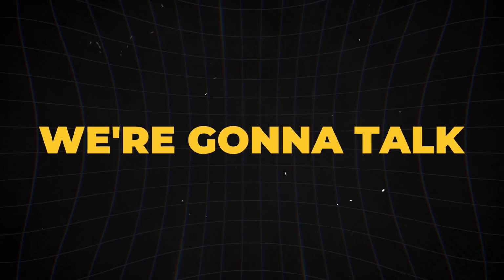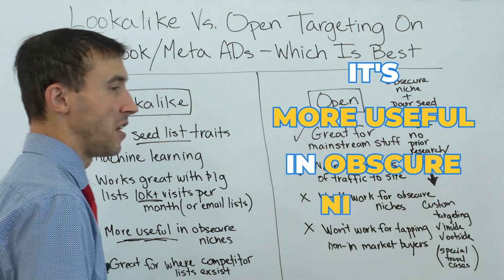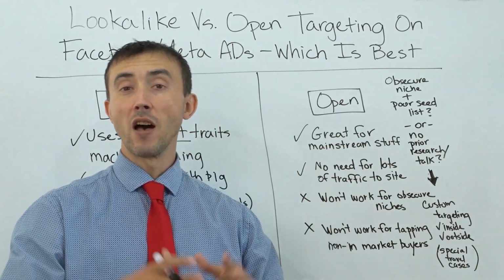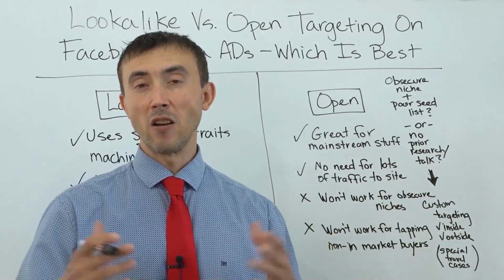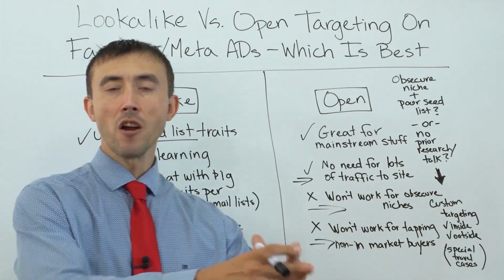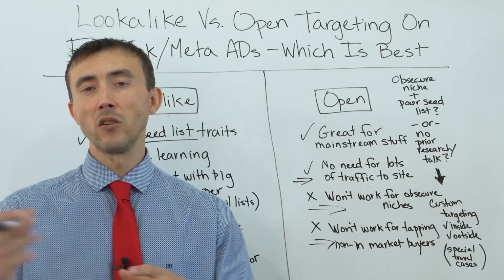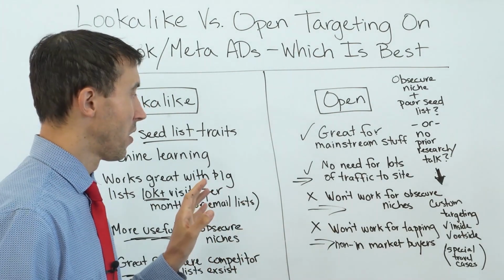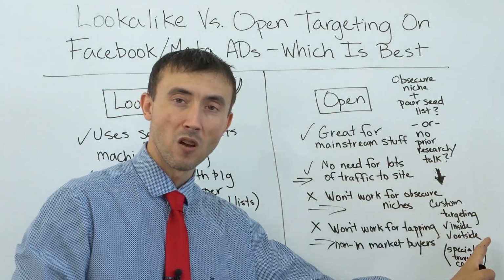🤖 Lookalike Vs. Open Targeting On Facebook Meta ADs - Which Is Best? 🥊🧠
Lookalike vs. open targeting on Facebook — which one wins in 2025? 🧠🔥

The answer depends on how much traffic you have coming to your site already. 📊🌐

There is a certain point where lookalikes targeting will crush regular open targeting, and I go over it in detail in this video. 🧩🚀

See how it’s done here. 👇📽️

Timestamps:
0:00 Best Marketing Strategy: How to Win in YOUR Niche
1:57 Master Audience Targeting: Facebook's Probability Secret
7:42 Facebook Ads: Steal Competitors' Customers for Profit!
9:10 Get Your Competitor's List: A Clever Secret
10:56 Ads Strategy: Maximize Sales with FacebookOpen Targeting: The BEST
20:46 Double Your Sales: Strategy for the Ideal Customer
21:27 Wedding Planner: Target Engaged Couples, Fast!
28:18 Ads Strategy: Maximize Sales with Facebook & Google Ads